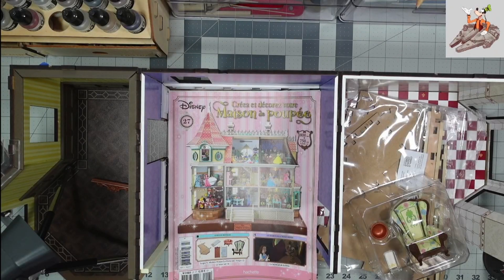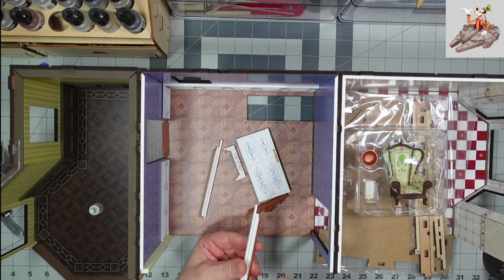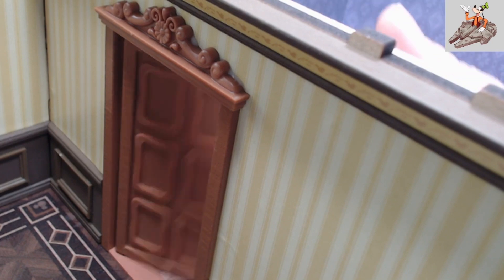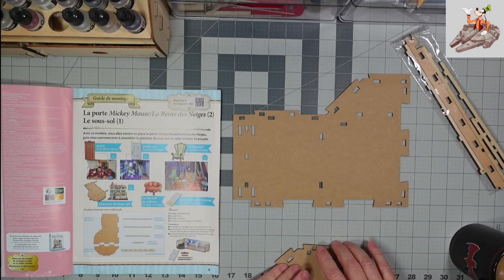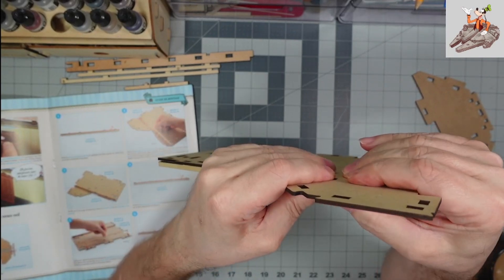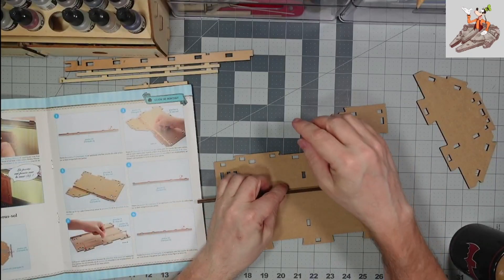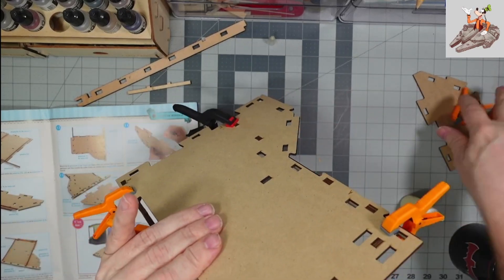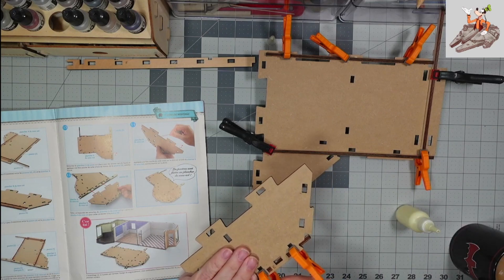Hachette Disney Dollhouse Stage 27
Welcome to my build of the Disney Dollhouse from Hachette Partworks.  I was able to get this kit from Brad over on HTM.  He had the UK and the French version and we worked out a deal for the French version.  He heard me talking about wanting to do thew build, but it isn't available in the US.  We worked out a deal and so I am building it.